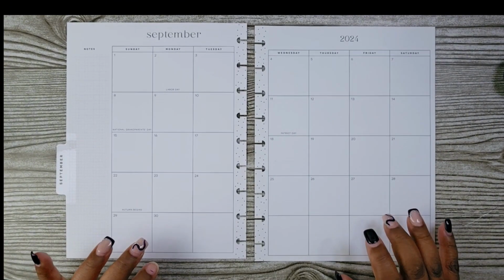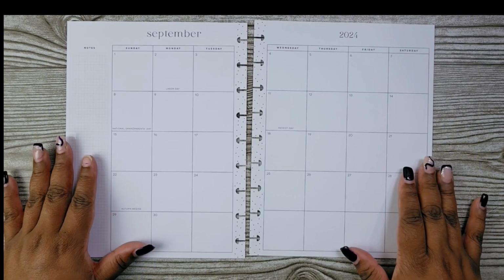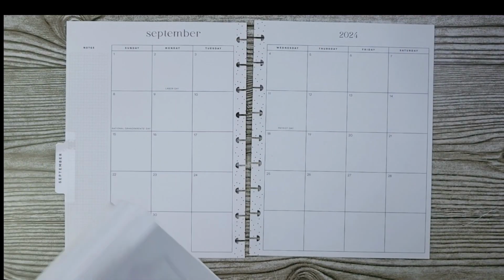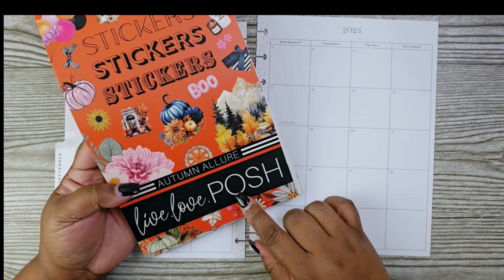Plan With Me | Classic Vertical Planner | September Monthly Spread | Live.Love.Posh Autumn Allure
Yaass, it's September, and it's time for some Fall spreads! It was fun using a new sticker book for this one 🍂